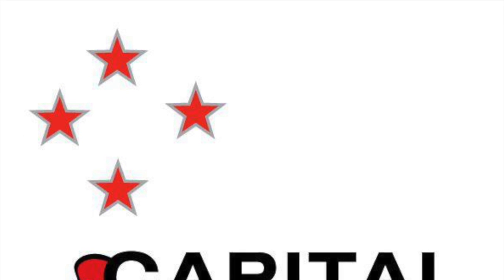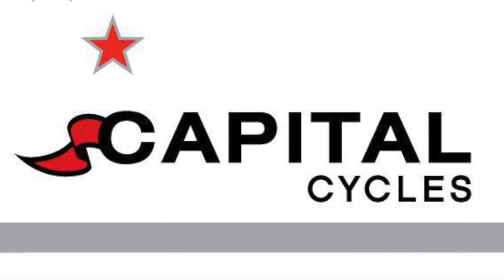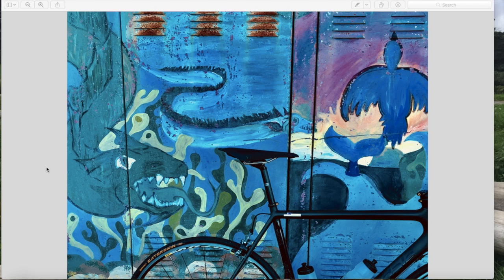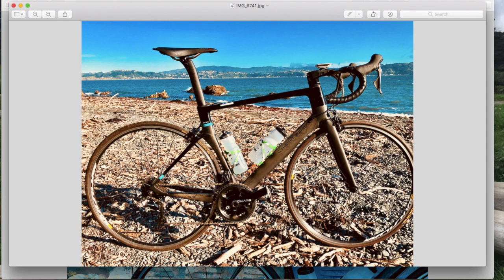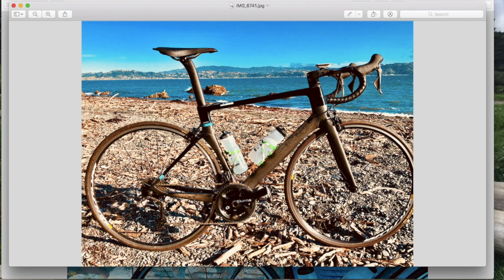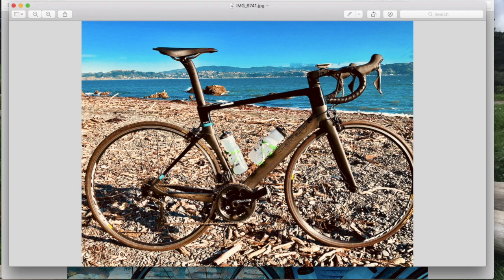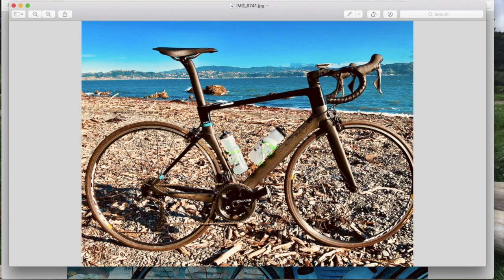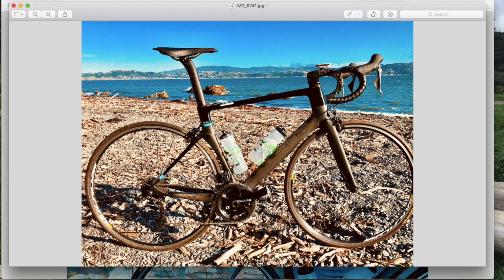FYF 63: Chapter2 Rere Review and Smart Trainers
Note...The website is CyclingTips not CP.

Get Blood Lactate Testing or a training plan at Fitlab.co.nz

Get Biomaxa at Biomaxa.co.nz

Get a power meter or bike at Capitalcycles.co.nz

Get Tailwind at Tailwind.co.nz